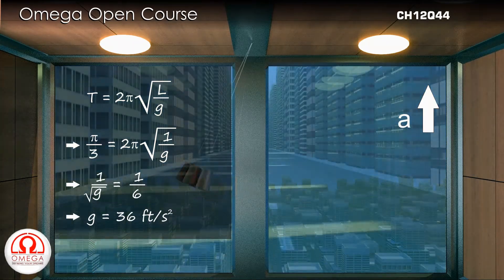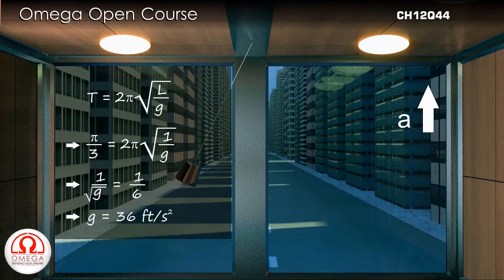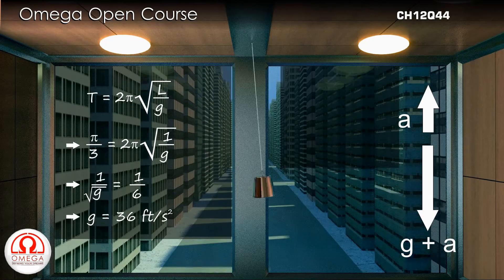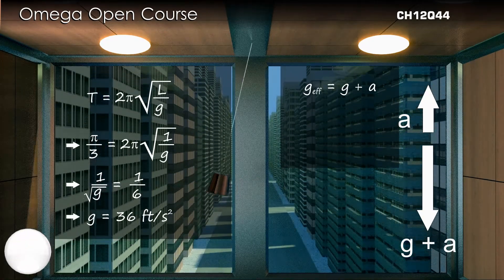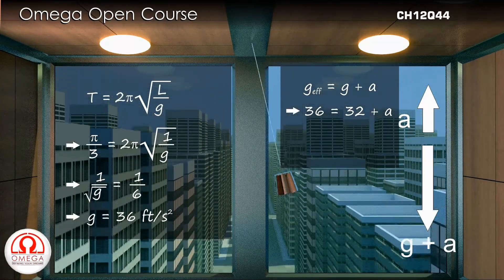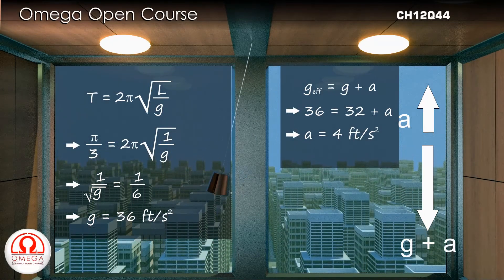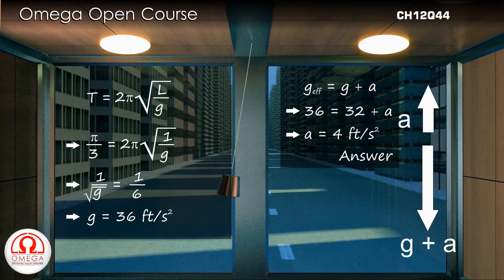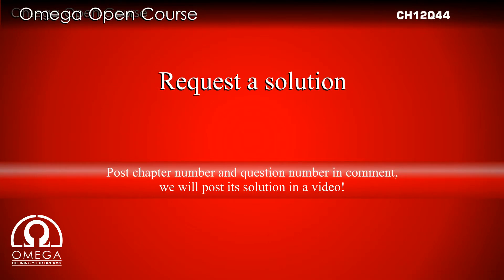H. C. Verma Solutions - Chapter 12, Question 44